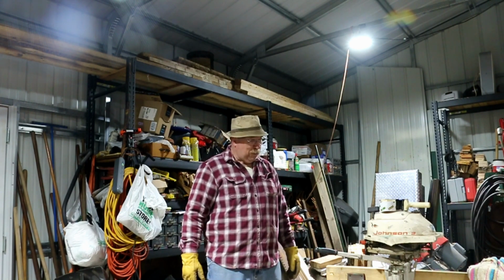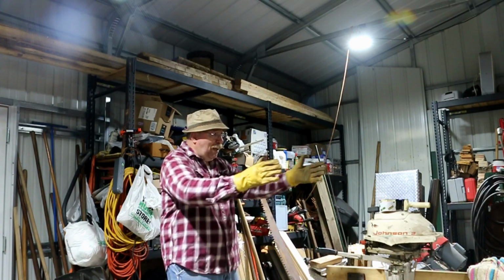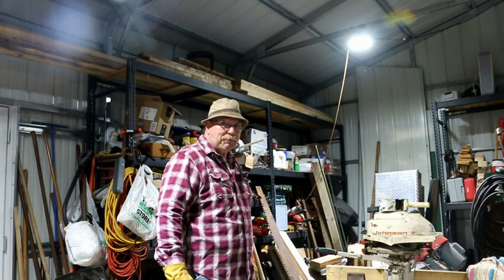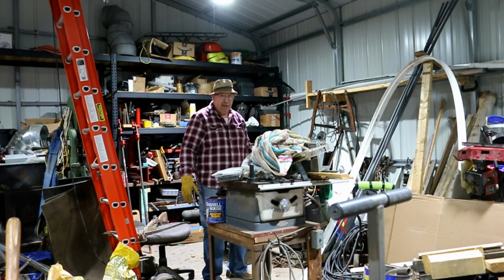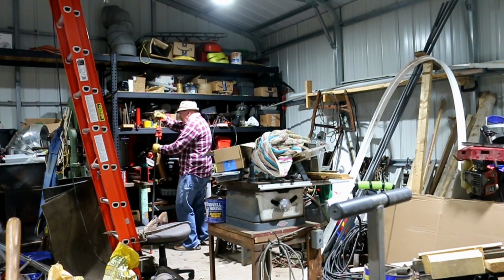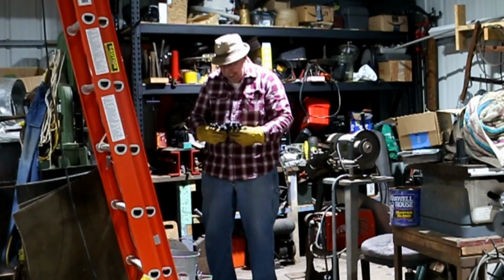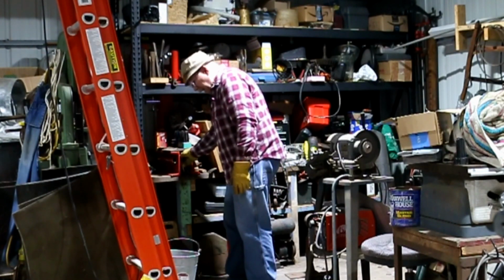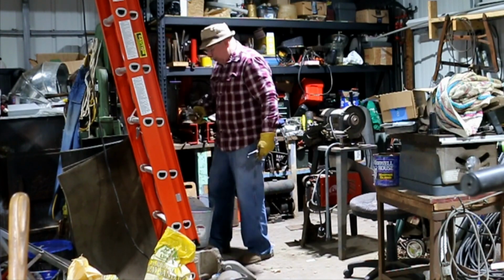Annex Organization Reshuffling The Racks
In order to install the rack in the South West corner of the shop I needed to have a shallower shelf.
Yesterday I went to Menards to pick up a set of 17" deep shelf uprights.
Yes I know I had bought one by mistake and exchanged it for a 24".
Live and learn.
As I was picking up the uprights I noticed they were out of 8' crossbeams.
In a panic because I was going to need several more sets I asked and Menards at 32 more on order.
I signed up with Spring to make and deliver Old Sneelock’s Workshop T Shirts. You can go